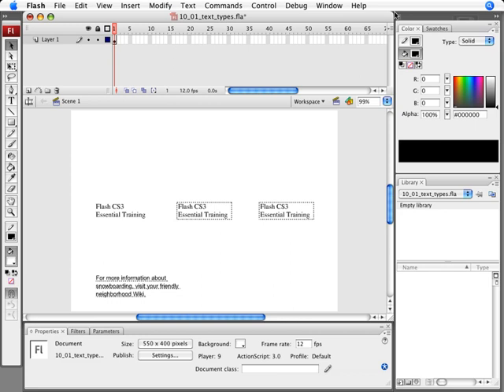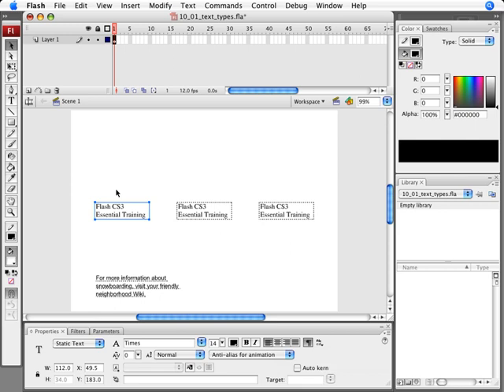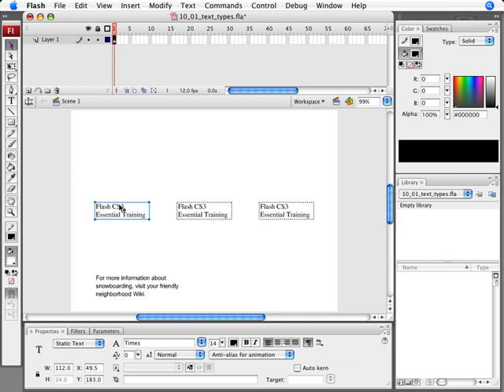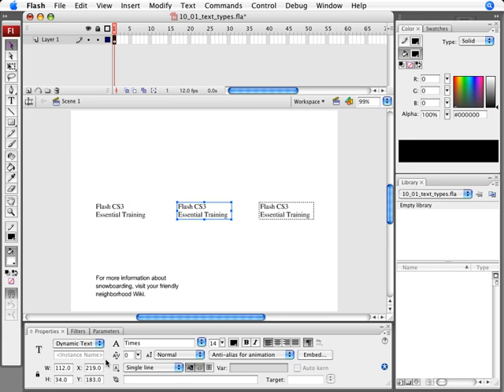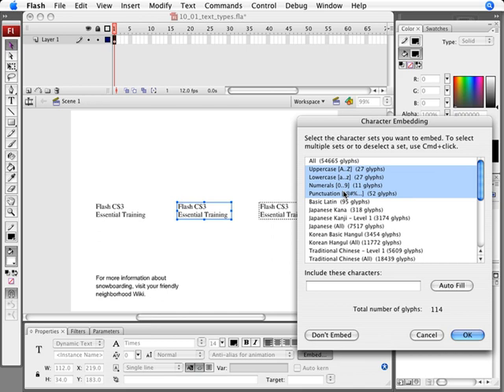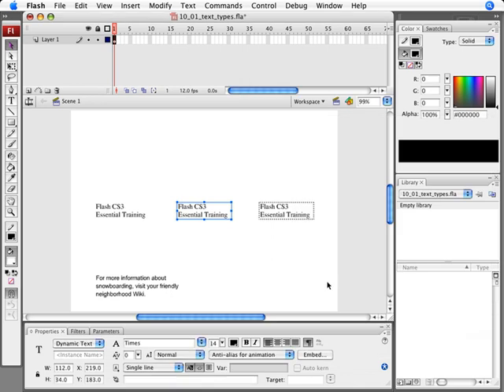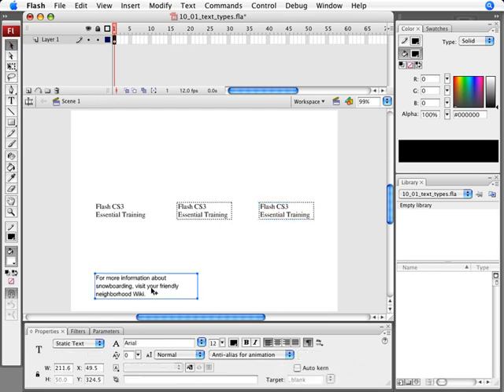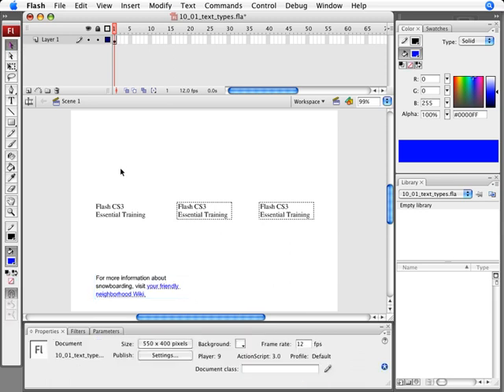Кристина Шток - причина смерти Гомоляко Валерия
По выражению Кристины Шток - еврейская шваль во времена Третьего  рейха - должна питаться обьедками и жрать на помойке - а не смотреть русское телевидение в благоустроенной квартире